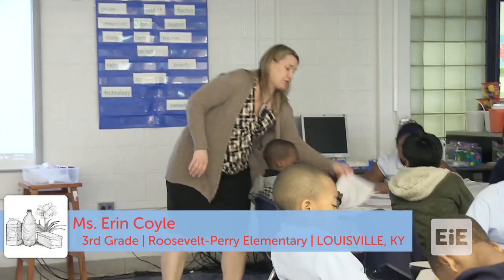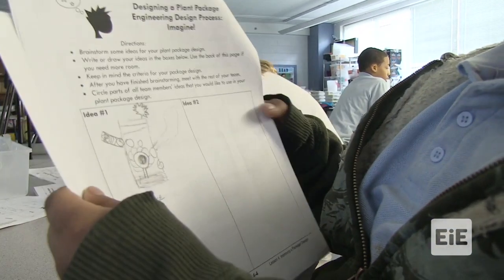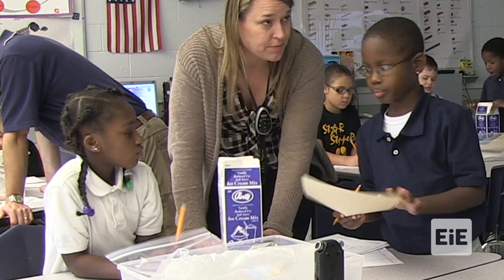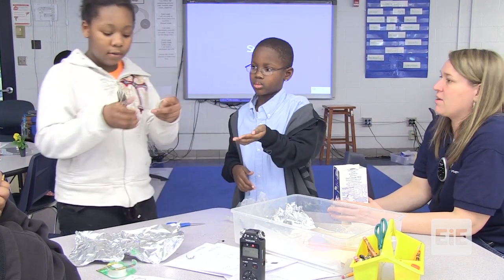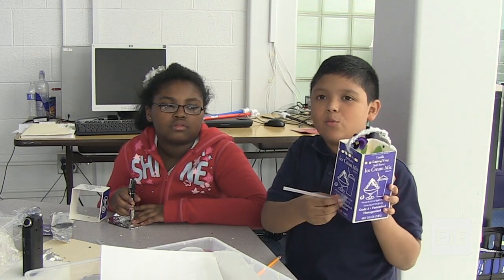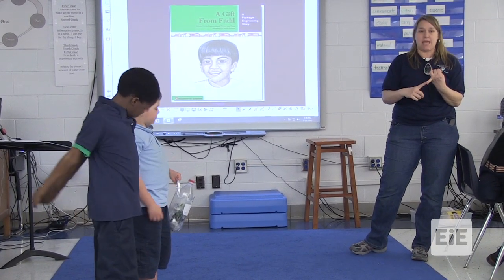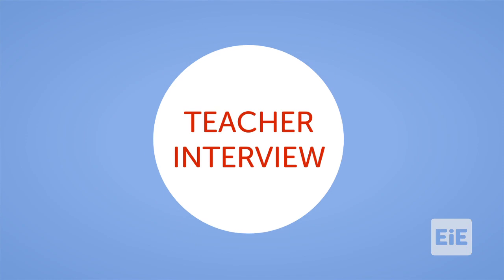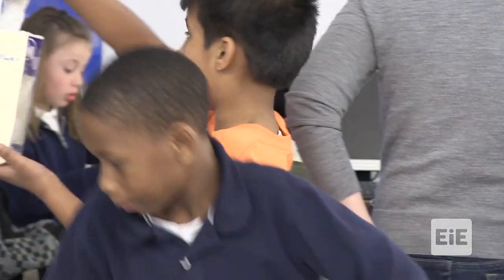EiE - Thinking Inside the Box: Designing Plant Packages Lesson 4 in Louisville, KY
Students focus on the package engineering problem of meeting the needs of a plant product and the consumer as they imagine, plan, create, test, and improve their own plant packages.